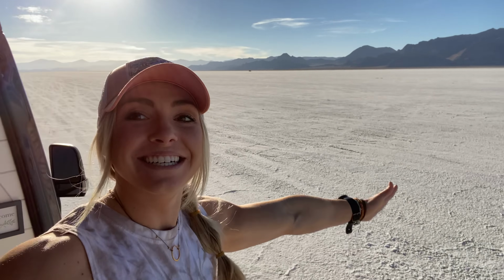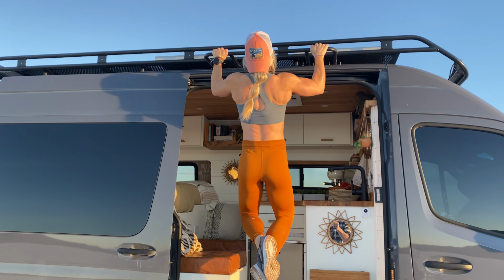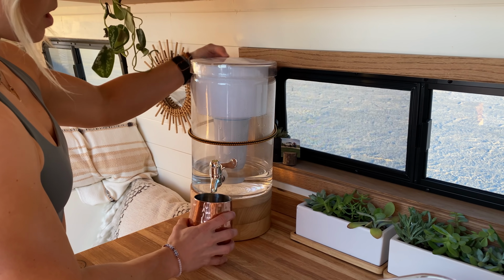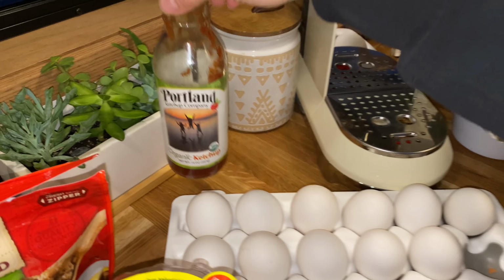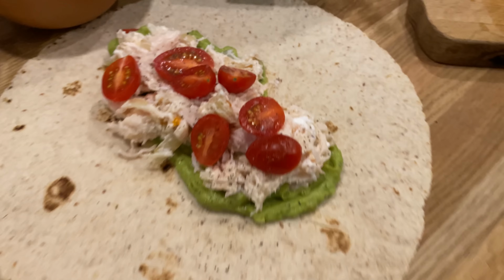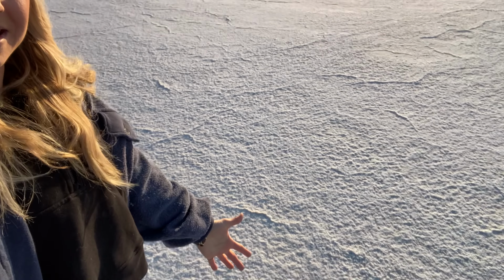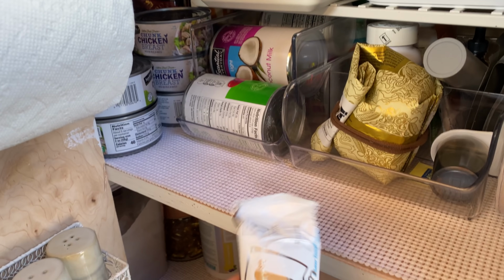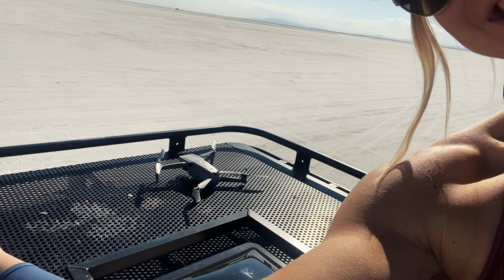Van Life Adventure to the Bonneville Salt Flats | Claire P. Thomas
I'm going to be honest, I had never heard of the Bonneville Salt Flats until the day we visited. We were in the area & Jared wouldn't leave me alone about checking it out. If you're into cars like he is, then you probably know that this place is known for speed racing because it is so flat (hence the name). What you might not know is that this salty dried up lake is one of the most BREATHTAKING places! It's so vast and peaceful. Even though we ran into some battery issues and lost power while we were here, we had an incredible time and I already want to go back! In this video, you'll also see an awesome workout, as well as a couple yummy recipes!